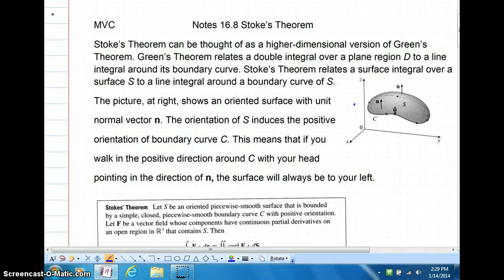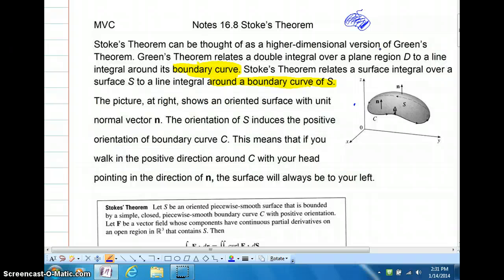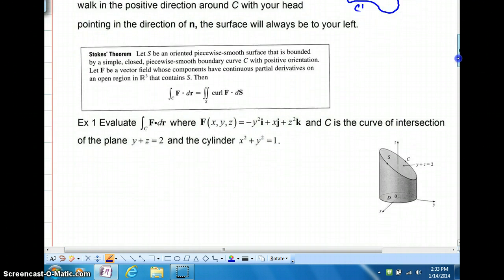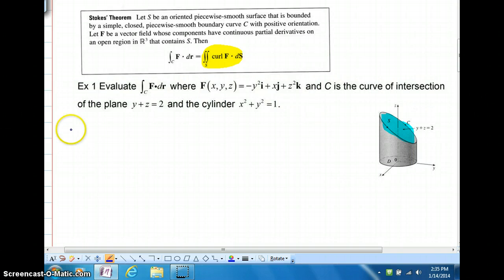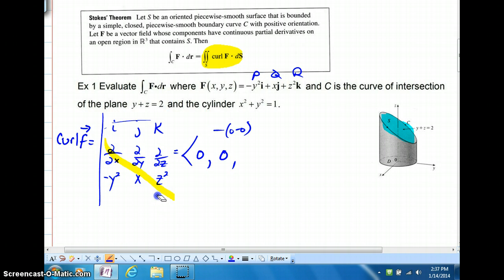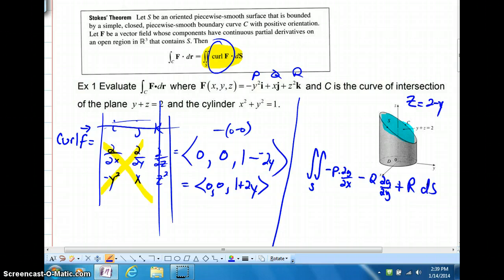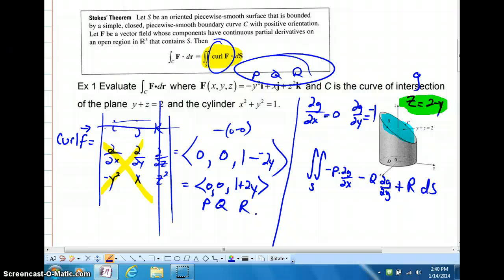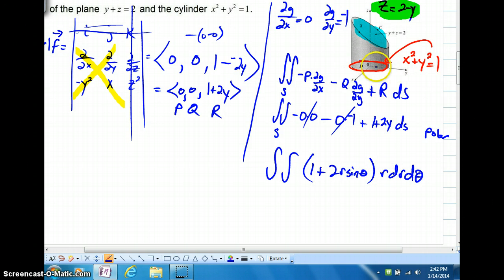16.8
Stoke's Theorem